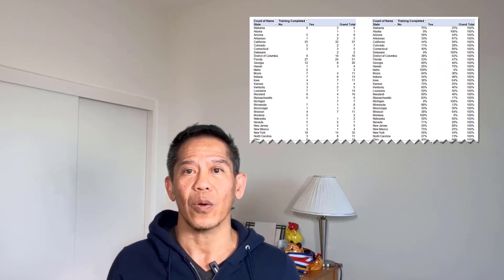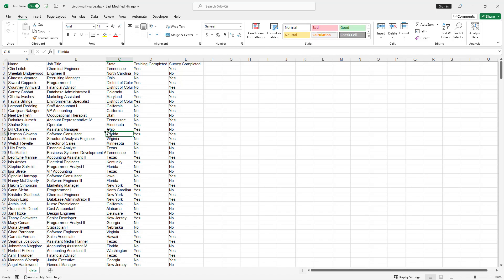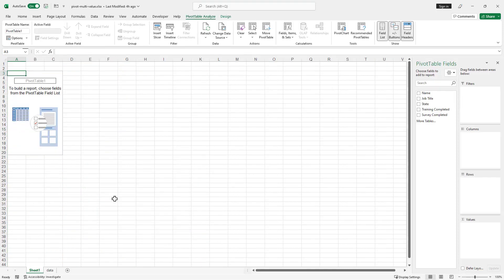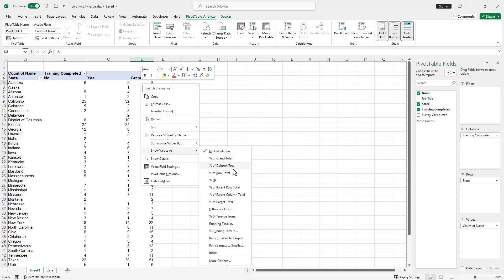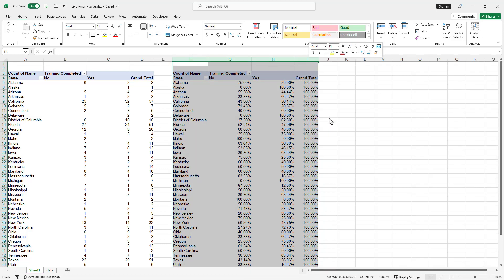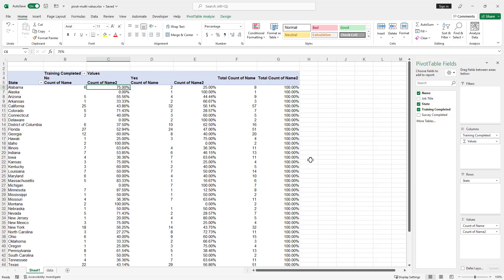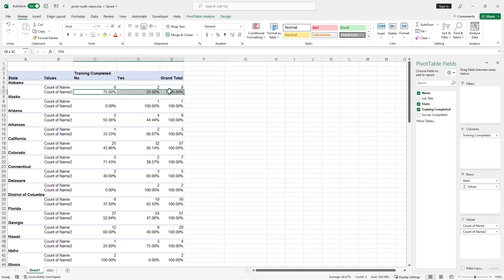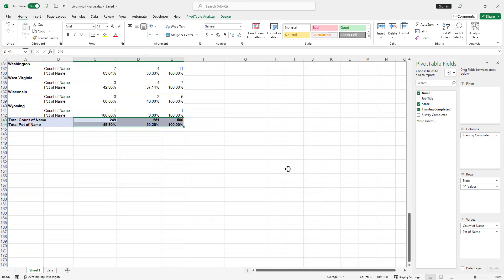Multiple Pivot Table Views Values Section Total & Percentage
Pivot Tables are one of THE best ways to analyze and show your data.  But sometimes you want to show different views of the same data like the counts and then percentage from totals.  Were you used to having two pivot tables? One with the count and one with percentages?  Takes out a lot of space?  We put it on one table and still make it look good. You don’t have to have separate pivot tables to show different views of the same data. You can combine them into one pivot table and still have it look presentable.  This gives you a way to make your data insightful and look good at the same time.

0:00 Intro
0:42 Create Pivot Table
1:10 Create Count
1:22 Create Percentage
1:29 Create two Pivot Tables
1:49 Create Pivot Table with Count & Percentage